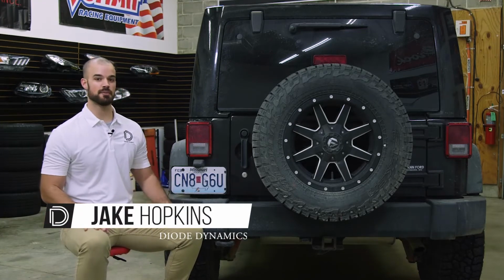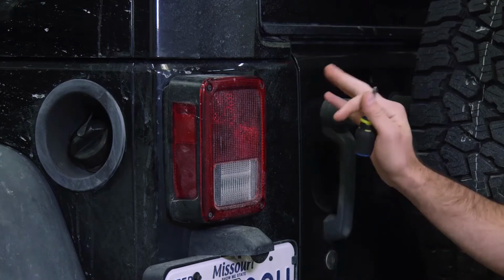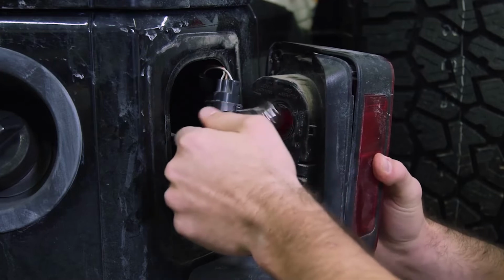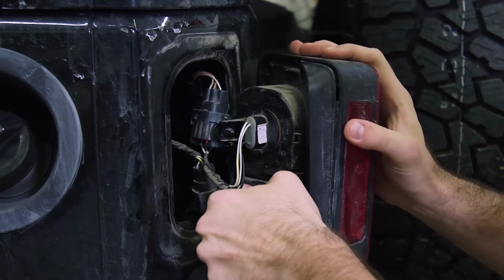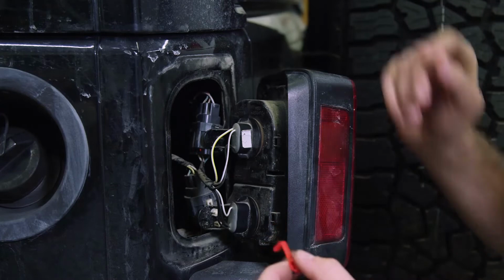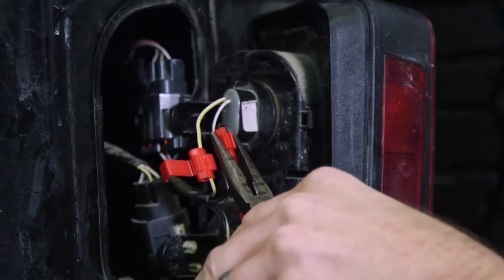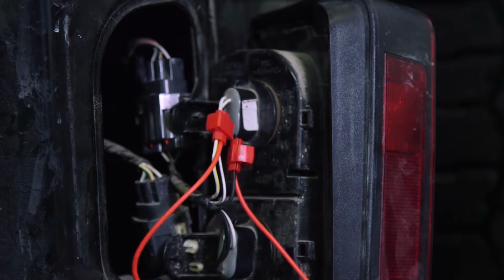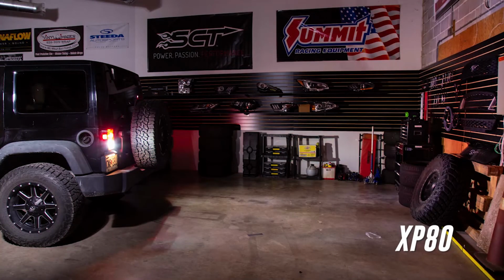How to Install 2007-2018 Jeep JK Wrangler Tail and Backup LEDs | Diode Dynamics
0:00 Introduction
0:20 Removing Factory Tail Light Housing
0:38 Removing Factory Tail Light / Reverse Light
0:50 Installing LED Upgrade Bulbs
1:20 Installing Resistor Kit
3:09 Re-Installing Factory Tail Light Housing
3:24 Summary

This video highlights the simple installation steps of Diode Dynamics Tail and Backup light LED Bulbs for the 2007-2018 Jeep JK Wrangler. Diode Dynamics LED bulbs are 100% plug-and-play, and require no wiring or splicing! As with all Diode Dynamics products, these tail and backup light LED bulbs are built with the highest quality components to ensure maximum output and reliable performance! With these LED bulbs installed in your JK Wrangler's tail and backup lights, you'll be far easier to see on the road, and have dramatically increased visibility when reversing at night!

NOTE: Resistors will get hot. Do not mount near plastic or wiring.

How do we test and measure products?

Products shown:
DD0056P
DD0051P
DD0059P
DD0057P
DD0052P
DD0060P